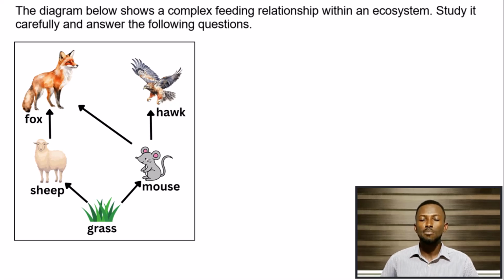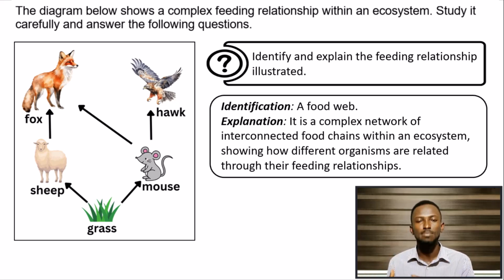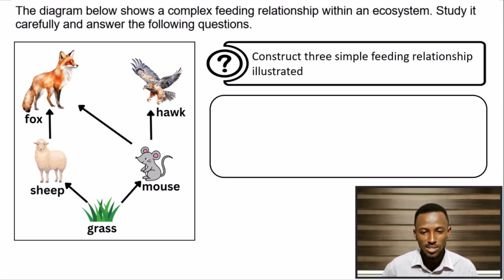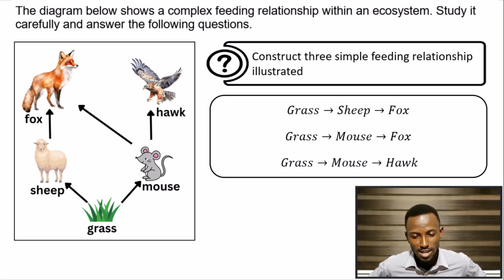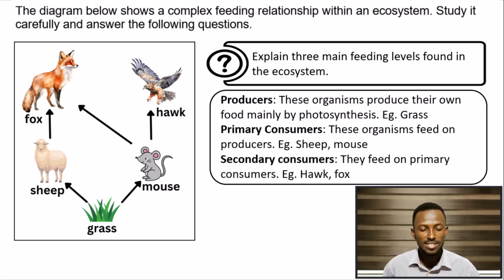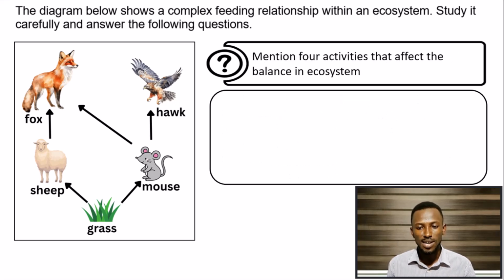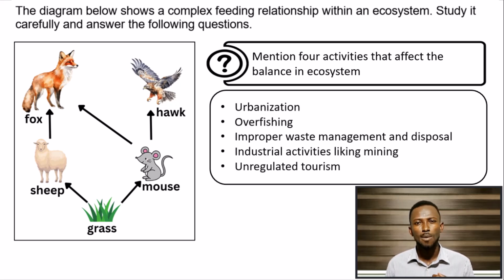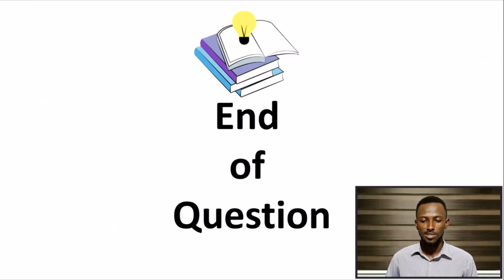Food Webs Explained | Producers, Consumers & Food Chains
🌿 Welcome to Learner’s Aid!
In this lesson, we explore food webs, learn how to build food chains, and identify the roles of producers, consumers, herbivores, carnivores, and more.

You’ll learn how energy flows through an ecosystem, how organisms interact, and how to read or draw a food web.

🎯 What You’ll Learn:

What is a food web?

How to extract food chains from a food web

Roles of producers, consumers, decomposers

Real-life examples of food webs

Energy flow through trophic levels

🌱 This video is perfect for students in grades 6–10, teachers, or anyone curious about ecosystems.